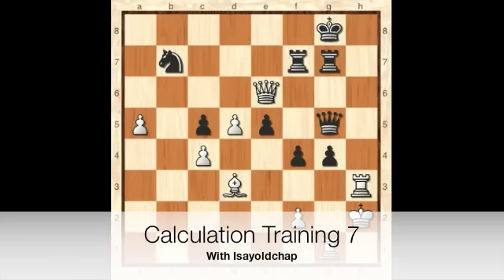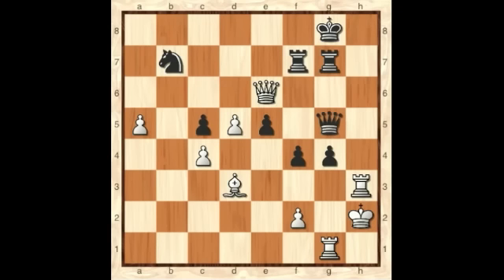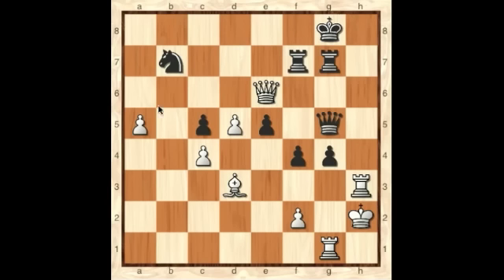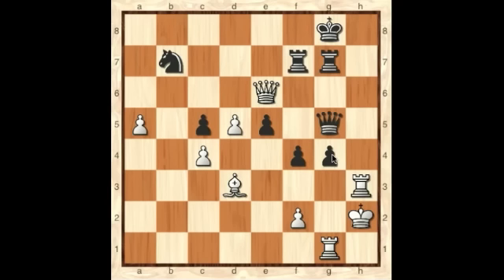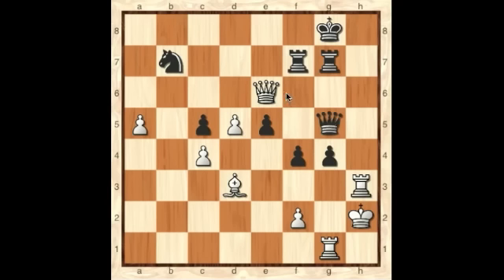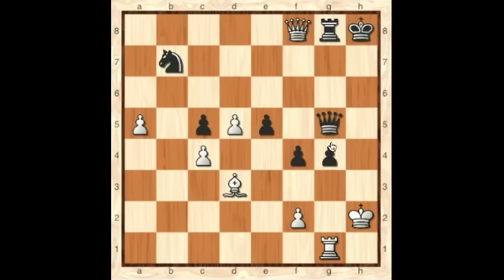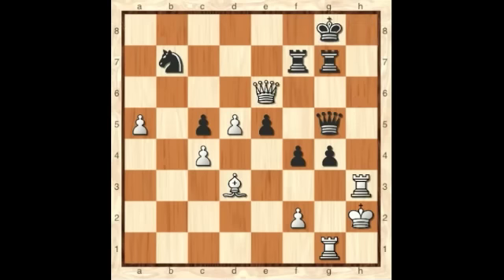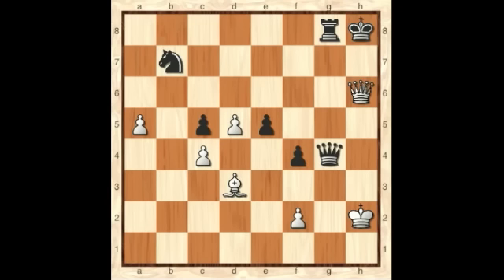Calculation Training 7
A relatively easy tactical training exercise with forcing moves.